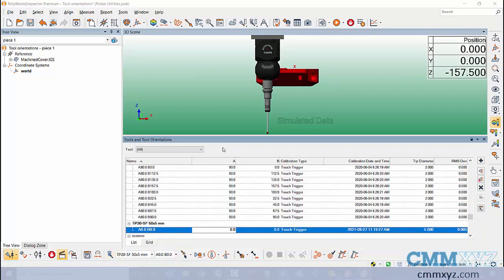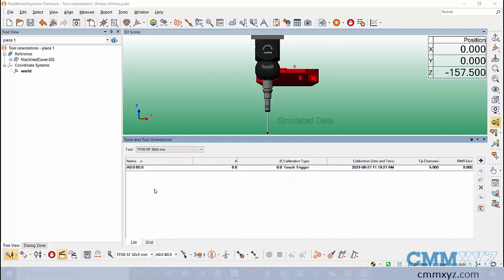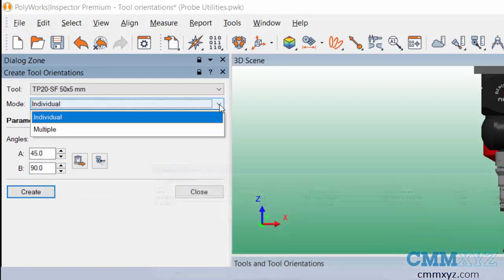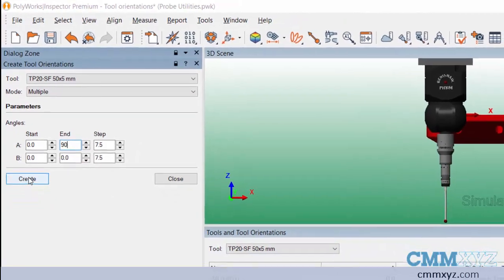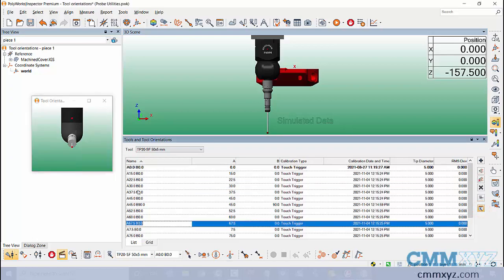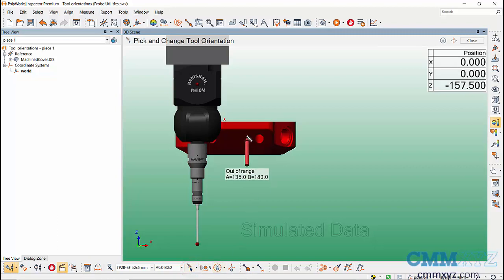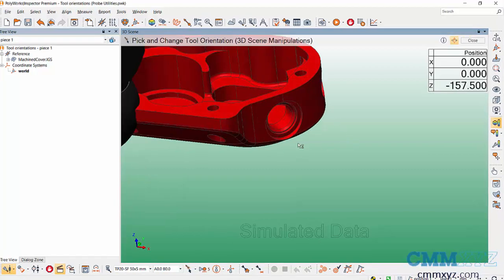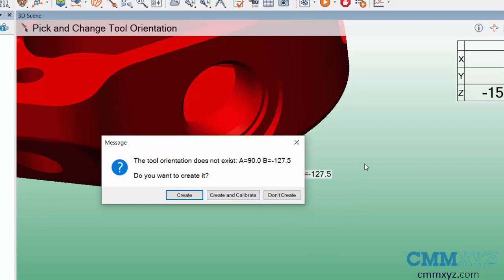PolyWorks CMM Tool Orientations | PolyWorks CMMXYZ Tech Tips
This video shows you some tips on how to quickly add new probe angles to your tools in PolyWorks CMM programming. You can use a traditional dialog box or mouse over your cad model to pick the perfect angle on the fly.

Hey. So, in this video, I'm going to be talking about how to create tool orientations in PolyWorks. In an earlier video, I showed you how to build the tools, so now I'll show you how to create orientations. So if you look down here on the bottom toolbar, you'll see a little icon, looks like a probe. So this is our tool orientations icon. Here you'll see a list of all your tools. We can view them all, which is the default view, or individually, if we just simply click on the one we want. So this one here has quite a few orientations. What I'll do is select one that has only one orientation, the default A0/B0.

So a few different ways we can add tool orientations or angles. If we right-click this area here, we can just select Create Orientations. It opens a dialog box on the left. We can add them individually in the individual mode just by simply selecting the A angle and the B angle. So A45/B90, and you can see that's added there. Or we can select the multiple mode, and we can add and arrange. So, if I just wanted to do, say, the A angle from 0 to 90 every 7.5 degrees, and we can even leave the B add 0 [SP], and I'll show you how that works. So it's created a range of angles, quite a few, actually, just in that simple, quick step. So that's a quick way to do that.

So staying with this tool in tool orientation dialog, I'll show you a few other options here. A nice option that I like is the view in 3D mode, like a 3D viewer. So what that does is that it gives you an idea of what those angles actually look like. And you can actually rotate this as well just using your mouse.

So another great way to create new tip angles is use the pick and create from CAD method. If you look down here on the bottom toolbar, you can see the little arrow. So pressing that allows us to use the mouse to select tip angles. So you can see when the arrow turns yellow, it means the tip angle is available, but I just don't have it in my probe build. When it's a red angle, it just means it's out of range, which is impossible for this probe to create. And the green one, see if I can get a green one there, means that I have that in my build already.

So let's take a look at this board here on the side, and I'll just mouse over the plane that it's normal to. And that is the tip I need, A90/B-127. So it's a real quick way if you're working with CAD, just give it a click and it will create it, and it will also calibrate it if you so choose.

Okay, so that's about it. Just a few quick tips on how to create new tip angles in PolyWorks CNC CMM programing. I hope you found that useful.